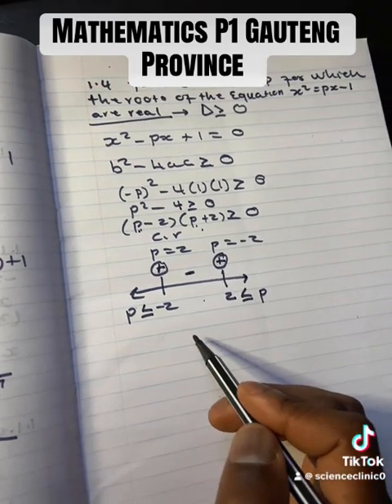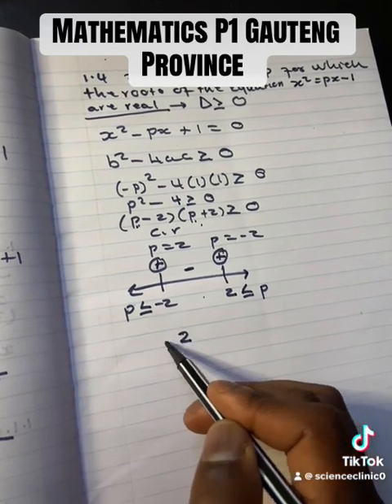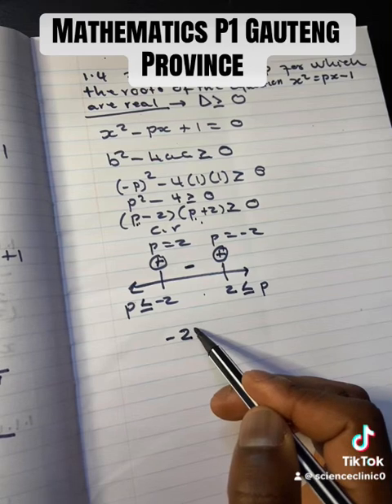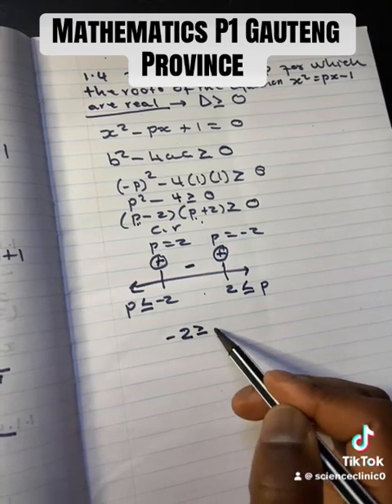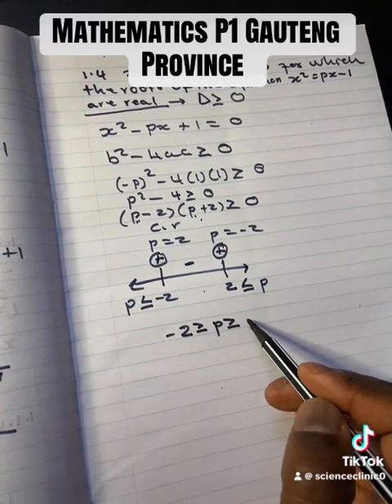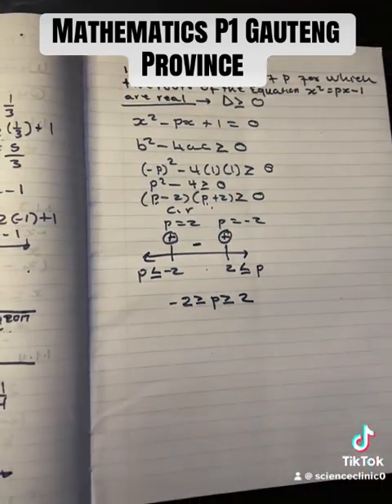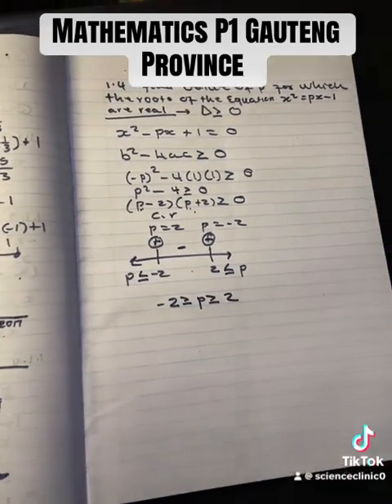Mathematics Grade 12 paper 1 Gauteng Province 2026